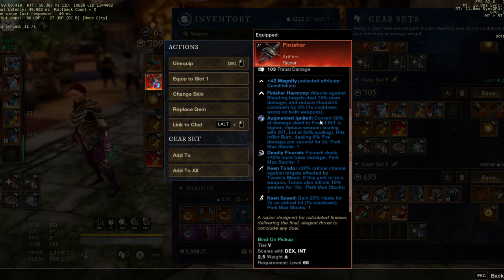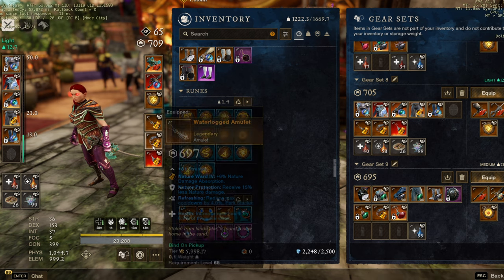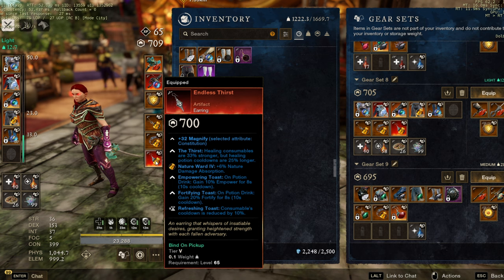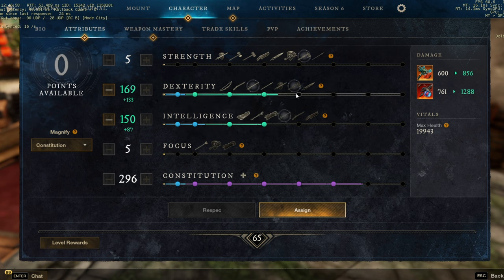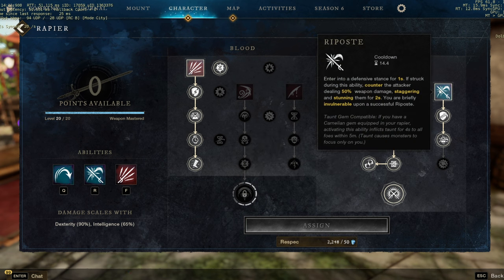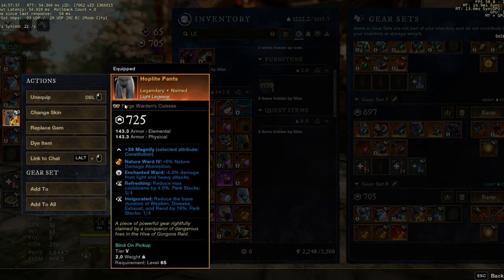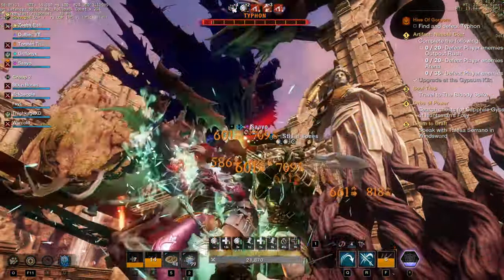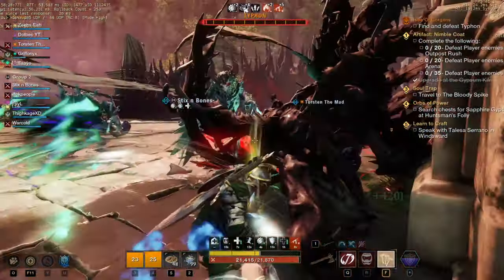The Best High-Mobility Tank Build - Speedrunning & Casual Friendly | Gorgon Raid Boss Tanking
Welcome to my latest New World build guide! Today, we're diving into a revolutionary tank build that maximizes movement and agility, perfect for speedrunners and casual players alike. This new meta leverages the hatchet and rapier, combined with light armor for enhanced mobility. Get ready to hit haste cap often and dominate the battlefield with unmatched speed and survivability!

Build Overview:
Primary Weapon: Hatchet

Secondary Weapon: Rapier

Armor Type: Light Armor

Key Abilities: Taunt, survivability, movement (hatchet), leeching, rend, immunity, movement (rapier)

Core Perks: Keenspeed

Attributes:
Focus on:

Strength: To boost hatchet damage and taunt effectiveness

Dexterity: For enhanced rapier skills and survivability

Constitution: To ensure you remain tanky despite using light armor

Skill Trees and Abilities:
Hatchet:
Berserk: For survivability and self-healing.

Raging Torrent: For rapid strikes and mobility.

Social Distancing or Any Throw: To keep foes at bay and enhance movement.

Rapier:
Riposte: For immunity and counterattacks.

Evade: To boost movement and dodge attacks.

Flurry: For high damage output and leeching.

Gear and Perks:
Weapons: Prioritize hatchet and rapier with perks like Keenspeed, Refreshing Move, and Leeching.

Armor: Light armor pieces with bonuses to movement speed, cooldown reduction, and survivability.

Jewelry: Focus on pieces that offer constitution, dodge recovery, and health regeneration.

Gameplay Strategy:
Engagement: Use hatchet to draw aggro and taunt enemies. Rely on its survivability skills to withstand initial attacks.

Mobility: Switch to rapier for enhanced movement, evasion, and leeching during combat.

Haste Cap: With light armor and Keenspeed, hit the haste cap frequently to zip around the battlefield, dodge attacks, and reposition effortlessly.

Speedrunning Tips: Take advantage of your high mobility to breeze through dungeons and encounters, minimizing downtime and maximizing efficiency.

Description:
Welcome to my latest New World PvP adventure! In this video, we're diving into the fiery world of Aeternum with a blazing Fire Staff build that's perfect for dominating your opponents. 🌟

🔥 Second Boss of the Gorgon Raid:

Watch as I tank the second boss of the Gorgon raid with this build.

Key moments, strategies, and tips for tanking effectively with high mobility.